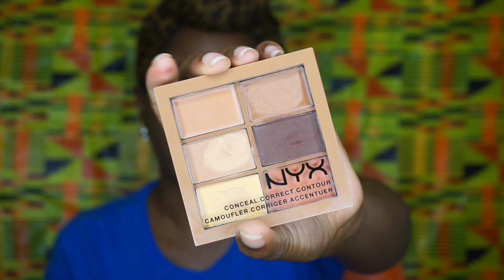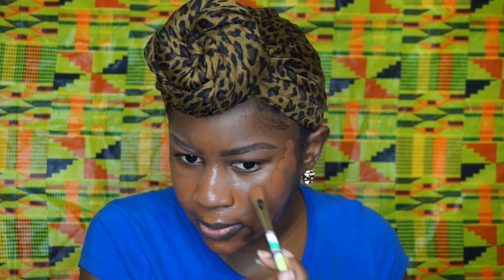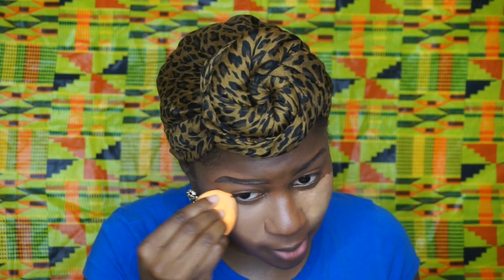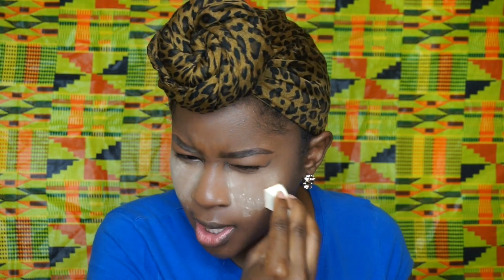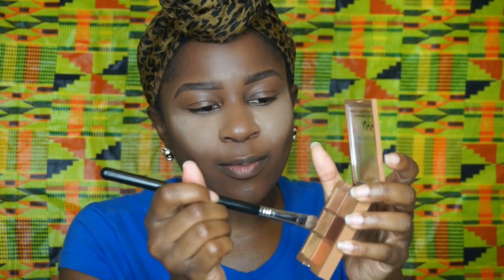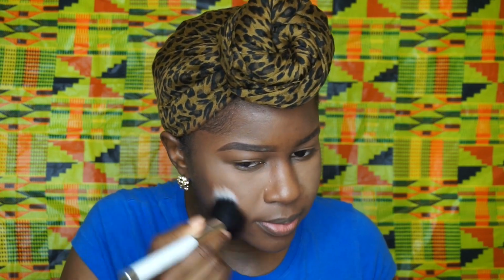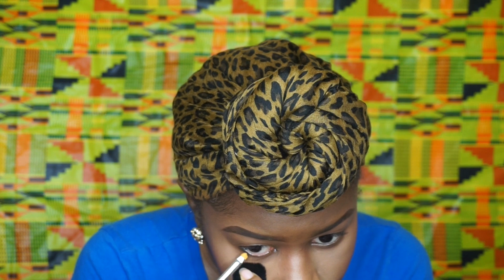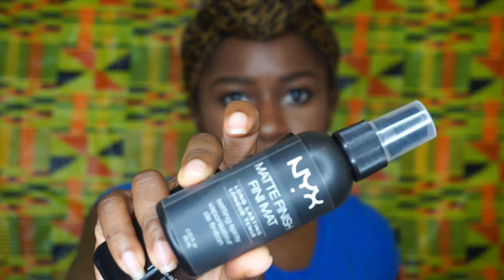Soft Glam Full Coverage Makeup Tutorial!!|Mona B.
*REQUESTED*
Hello everyone!! In this video I'll be showing you all how to get this soft glam makeup look. A lot of you asked for me to do a tutorial for this look so I did. I was really sleepy while doing the voiceover, so I apologize if its a little choppy. Until next time...

*N7 Beautifully Matte Makeup Base
*CoverGirl Queen Collection all day flawless 3 in 1 Foundation, Shade:Q835 Mocha
*e.l.f Makeup Mist & Set (Setting Spray)
*NYX Matte Finish Setting Spray
*L’oreal Paris Telescopic Shocking Extensions Mascara, Shade: Carbon Black
*NYX the Skinny Mascara, Shade: TSM01 Black (Bottom lashes)
*NYX C Conceal Correct Contour Palette (Dark)
*Revlon ColorStay Makeup with SoftFlex for Combination/Oily Skin(Cappuccino)
*e.l.f. Studio Cream Eyeliner(Black)

Lipsticks…
MAC Lip Pencil “Chestnut”

*FAQ*
My Natural Hair Journey
Transition for 9 months.
First big chopped April 2011.
I got a tapered haircut June 2014.
I got a mohawk haircut (shaved sides) July 2014.
Started growing out hair September 2014.
I got another tapered twa haircut December 2014.
Second big chop March 2015.